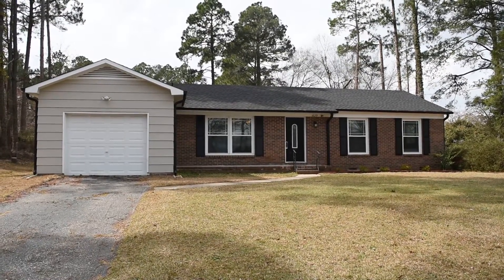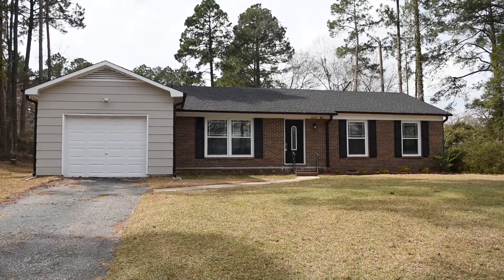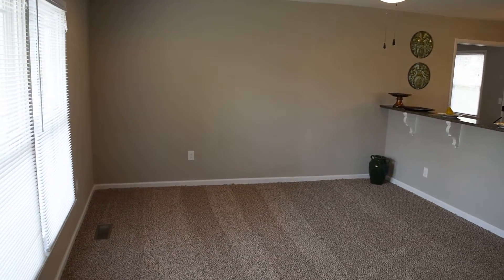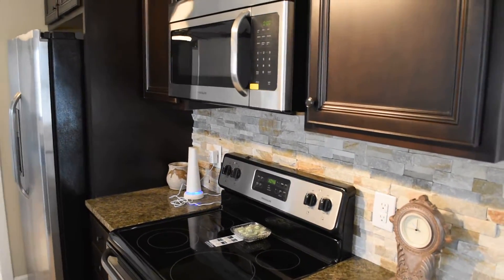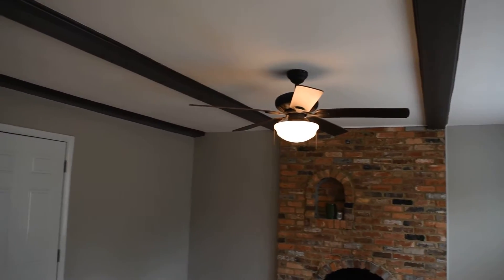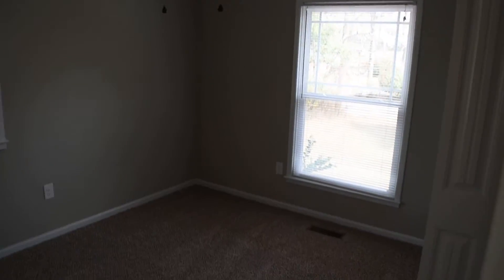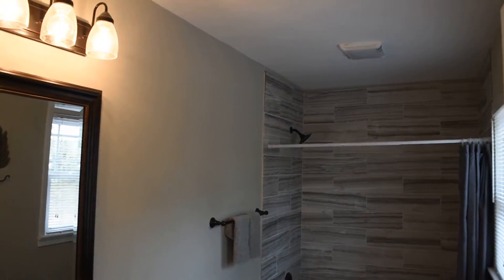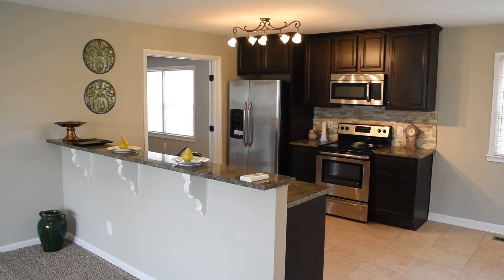SOLD!! Exceptional Remodel! 1629 Van Buren Ave Fayetteville, NC & Fort Bragg